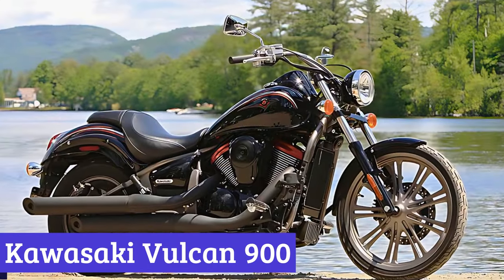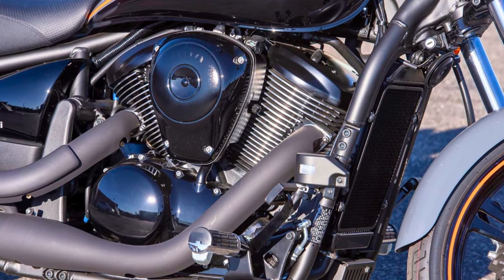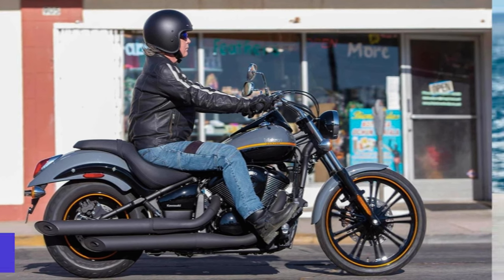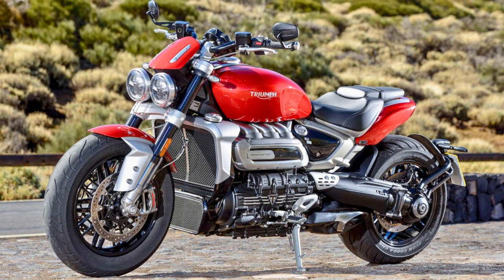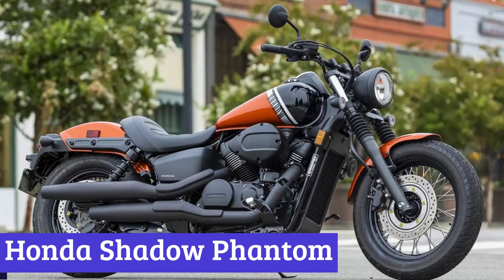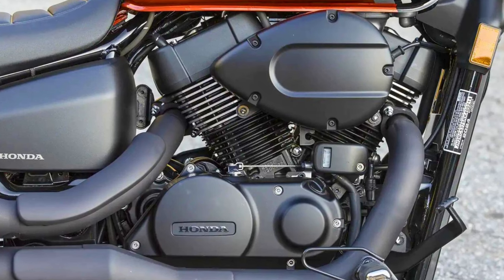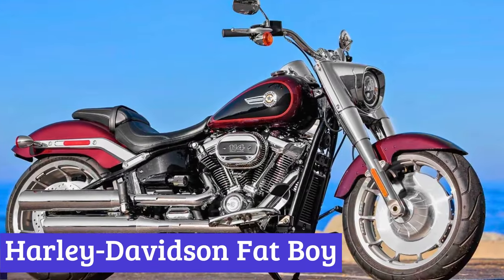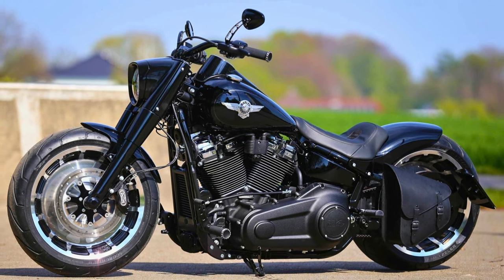Top 7 Most Iconic Cruiser Motorcycles Of All Time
Welcome back to the channel. Today we bring you the insane list of Top 7 Most Iconic Cruiser Motorcycles Of All Time.
When you find out how amazing these bikes are, you will be astound.

Kawasaki Vulcan 900
Triumph Rocket 3 R
Harley-Davidson Sportster S
Indian Scout Bobber
Ducati XDiavel
Honda Shadow Phantom
Harley-Davidson Fat Boy